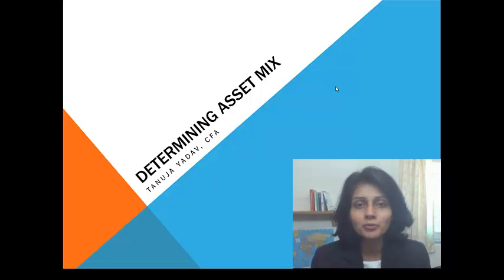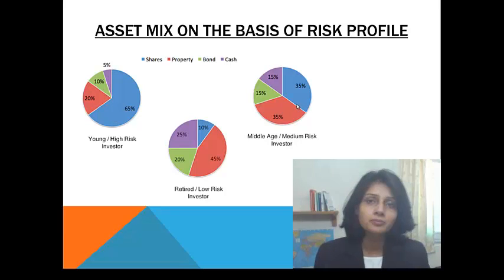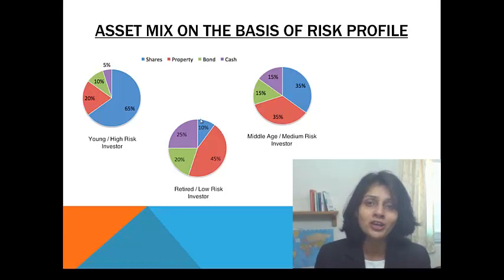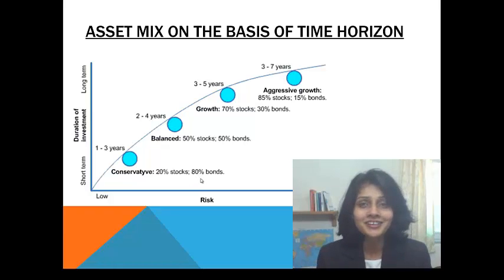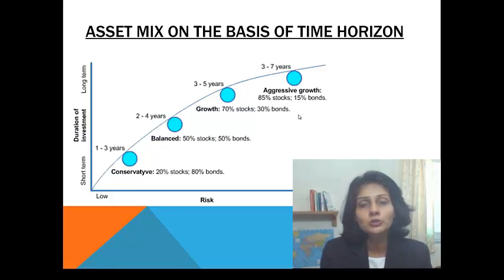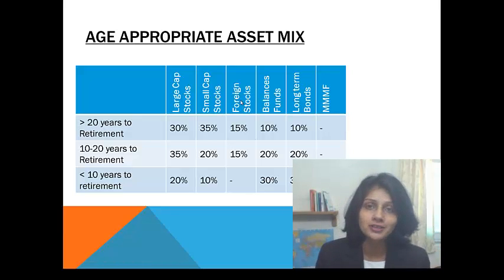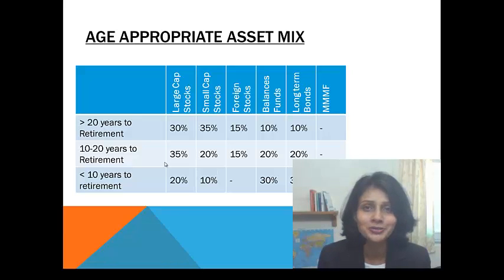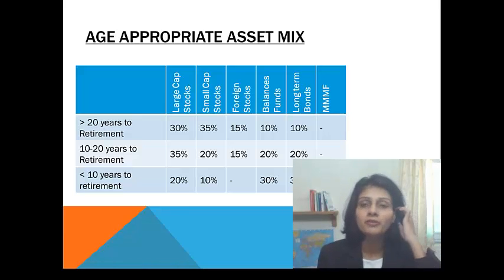Asset Mix Lets Invest Series Video 6 Tanuja Yadav CFA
My 6th video in the series of "Let's invest" shows you ways of making your own asset mix for your portfolio as per your risk tolerance, age and investment period.
You can also avail huge discount my other Finance courses using the following links: